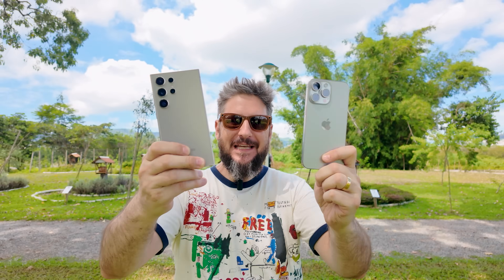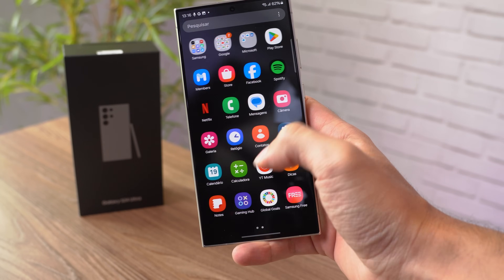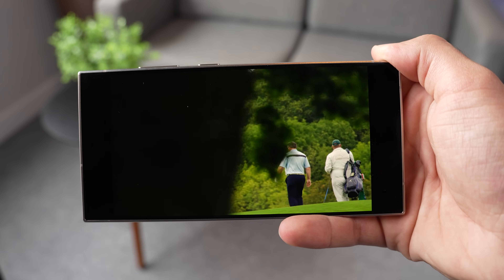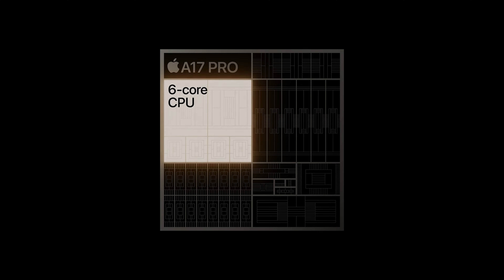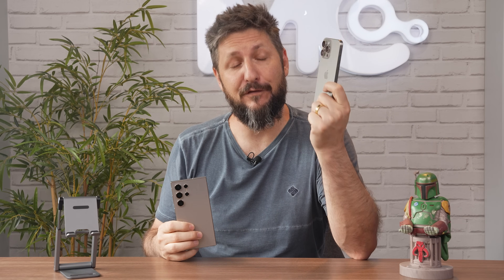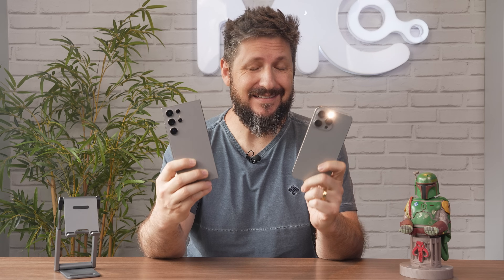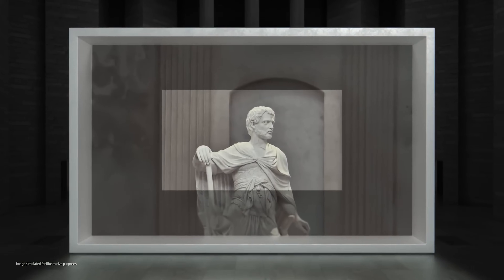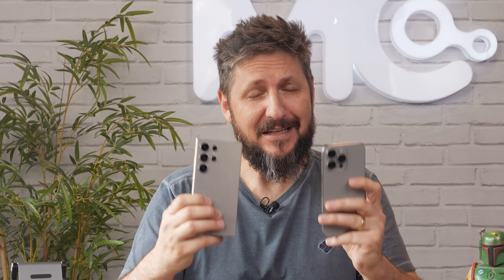Comparativo Galaxy S24 Ultra vs iPhone 15 Pro Max: qual o melhor celular de 2024?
A Apple e a Samsung permanecem na batalha anual de lançar o melhor celular do mundo. Neste vídeo, comparamos o iPhone 15 Pro Max com o Galaxy S24 Ultra. Qual será o vencedor? Separamos o comparativo em diversas categorias, incluindo o comparativo entre os conjuntos de câmeras — que é a categoria mais queridinha da galera.

01:08 - Design
05:34 - Telas
09:25 - Desempenho
14:18 - Bateria
17:59 - Câmeras
24:12 - Conclusão